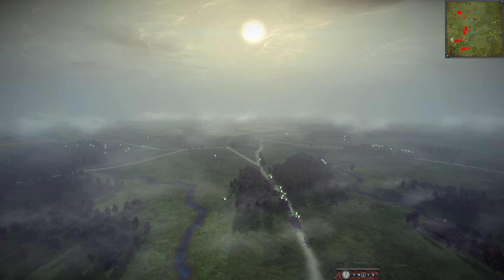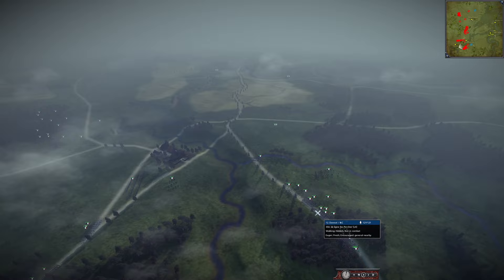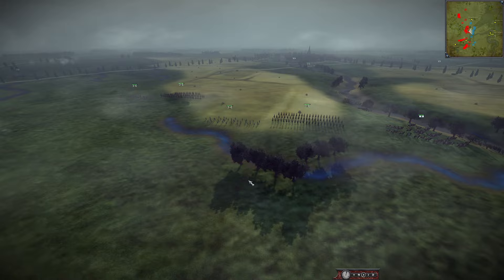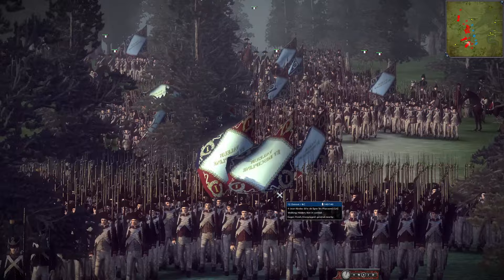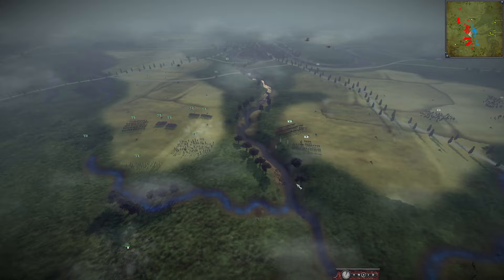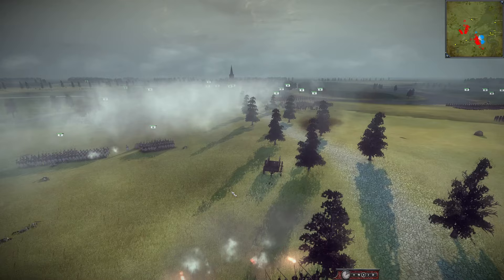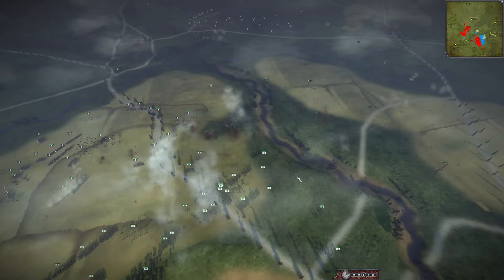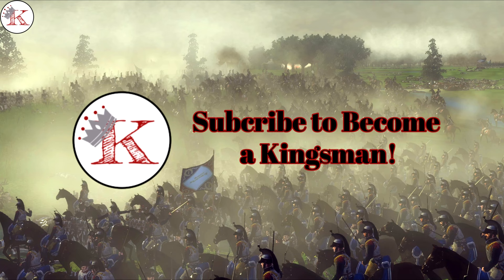The French Corps Attack Friedland! Napoleon Total War 3 4v4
We have a epic clan battle for you today! This has some insane fighting that ends in a stalemate with both sides licking their wounds and waiting. But only one will be able to claim victory and take the risky attack!